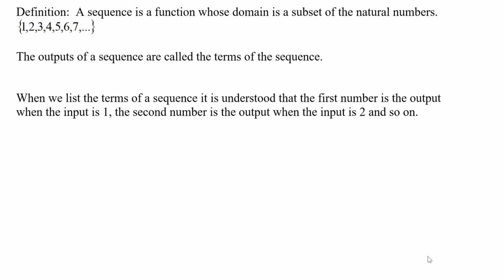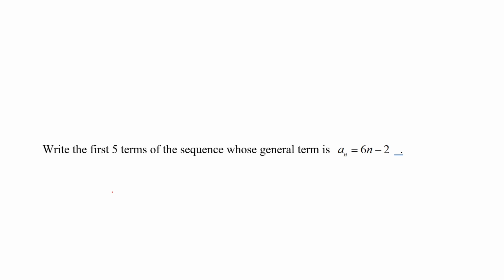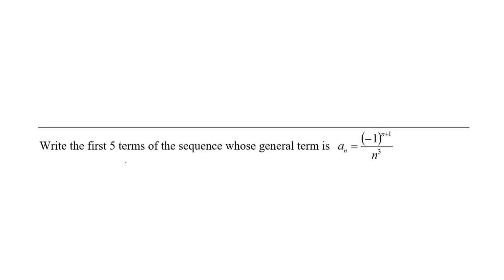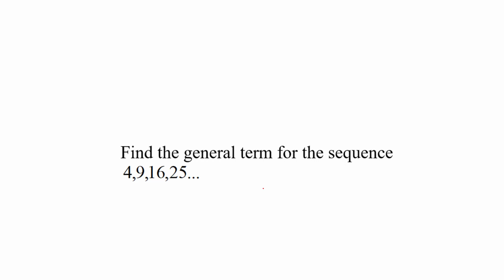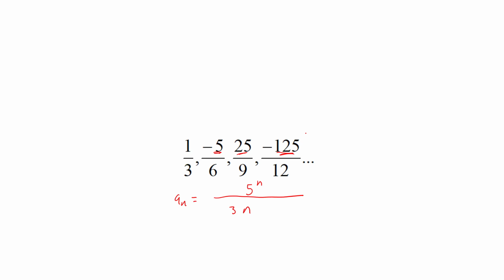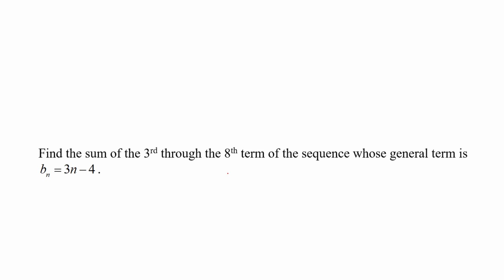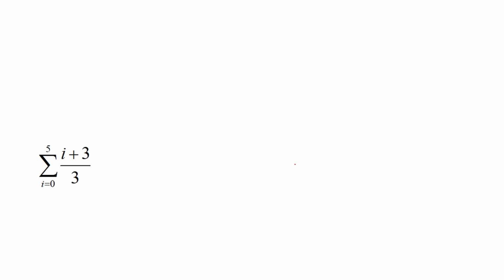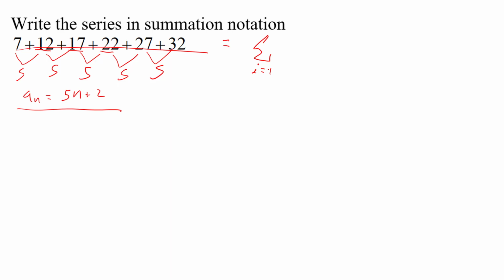Math 5a review of sequences and series